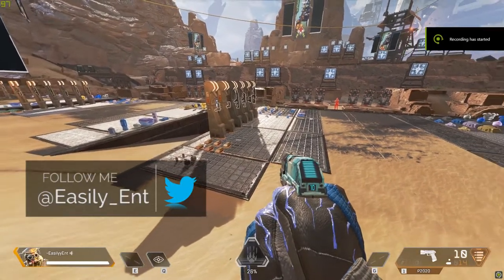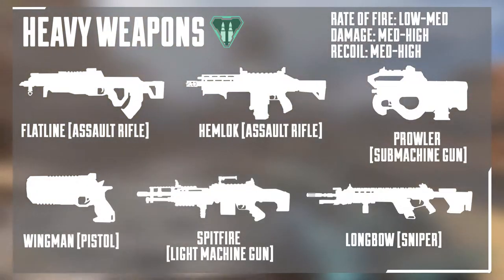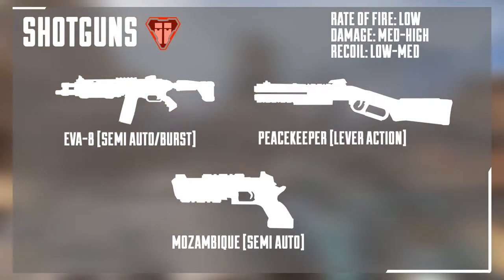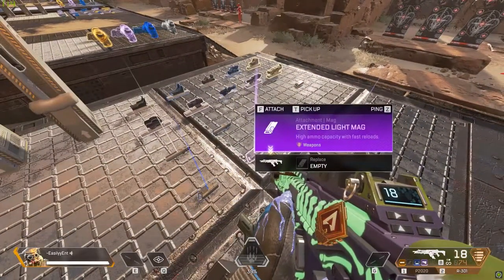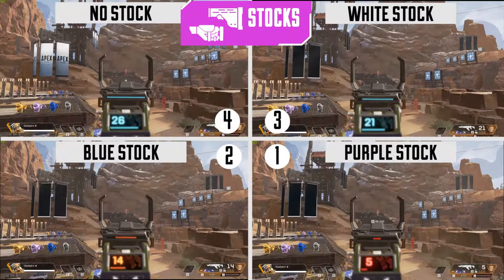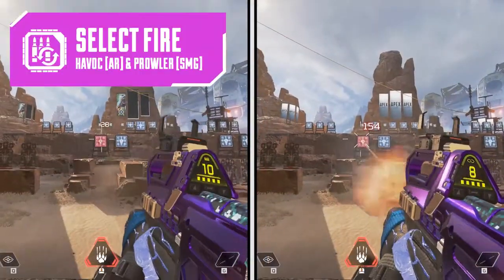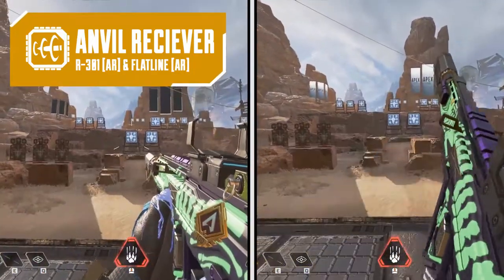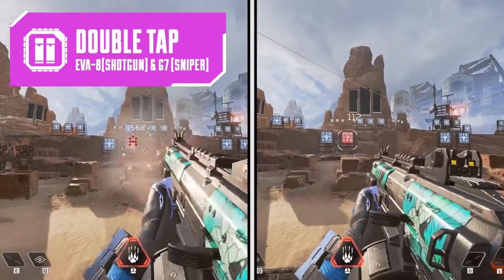All Weapon Classes & Mods Explained! Beginners Guide To Loot Pt 2 - Apex Legends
Explaining all the weapon classes, attachments & mods for beginners

Social Links!

Is It Worth It? DLC Reviews